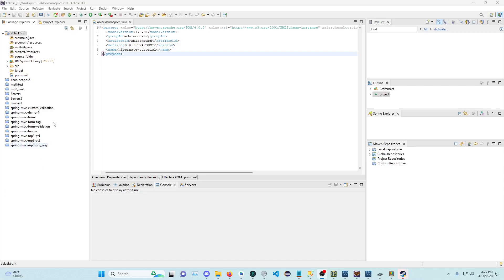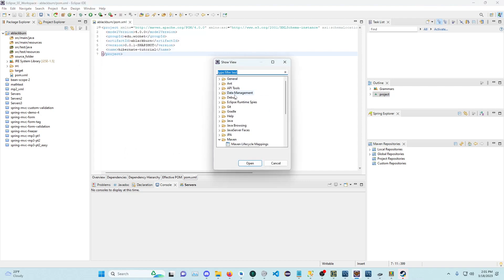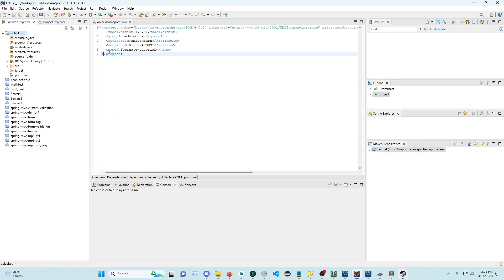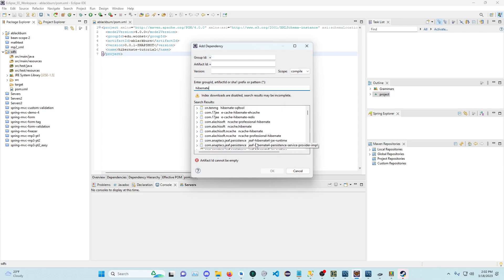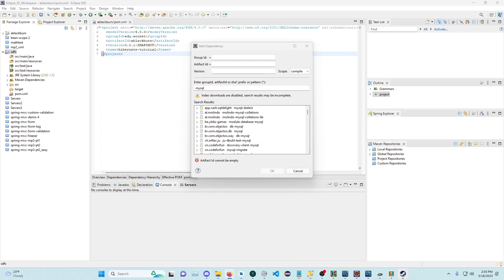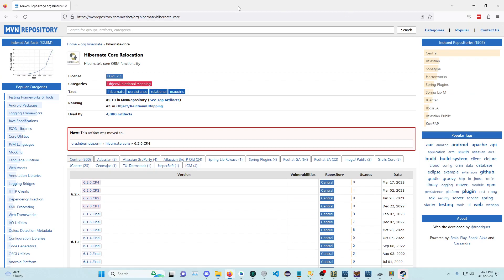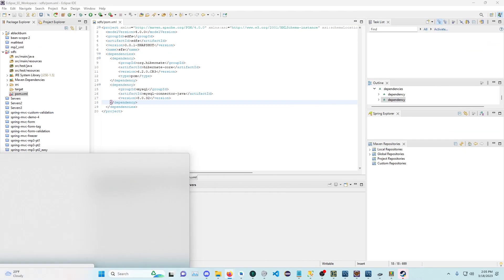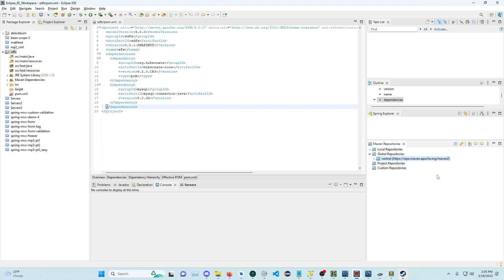add maven dependencies with eclipse EE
just a tip on how to get the list to populate with dependencies